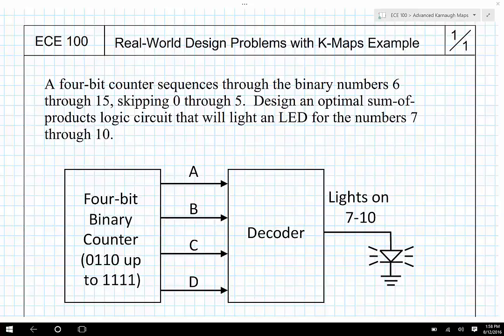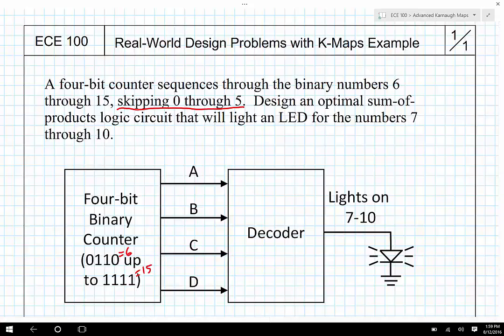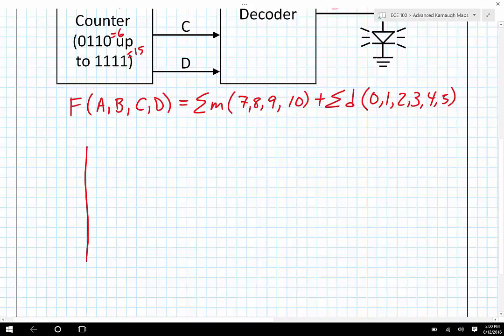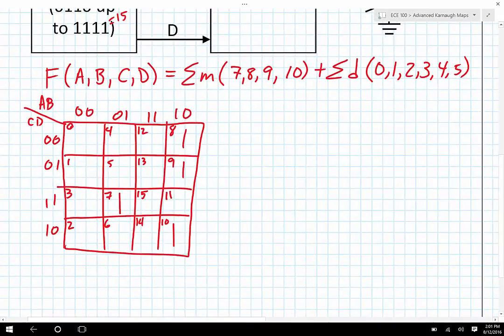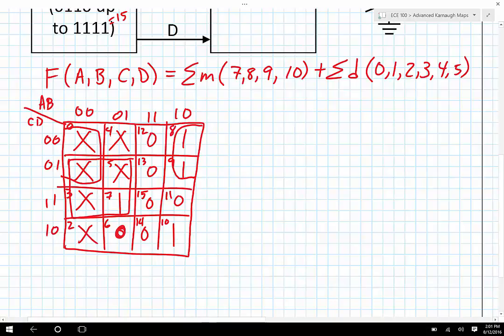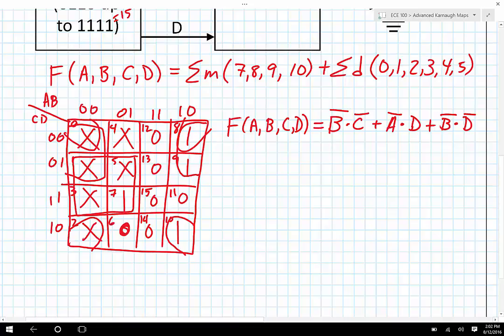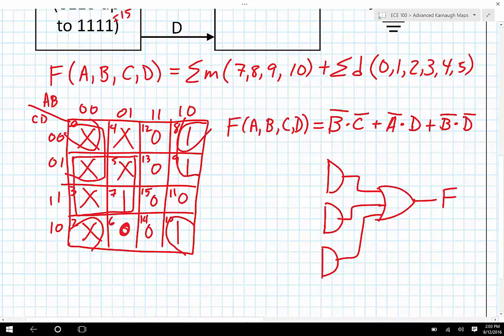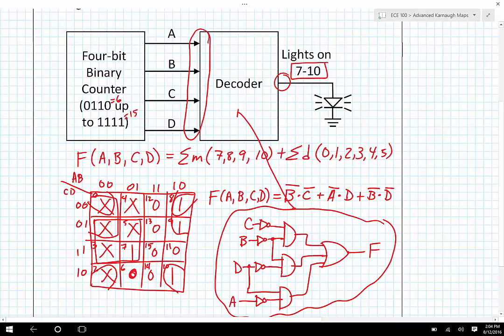ECE 100 12 Real-World Design Problems with K-Maps Example